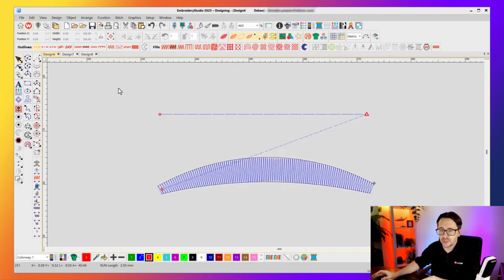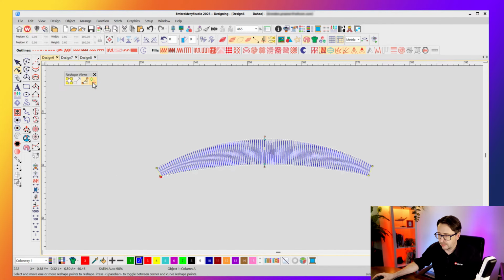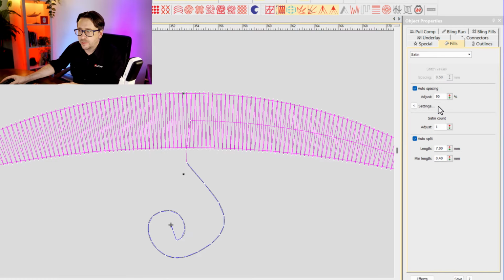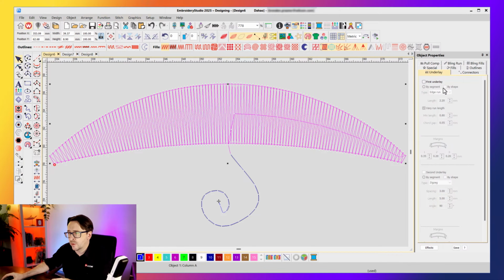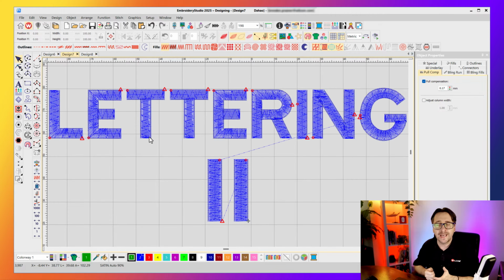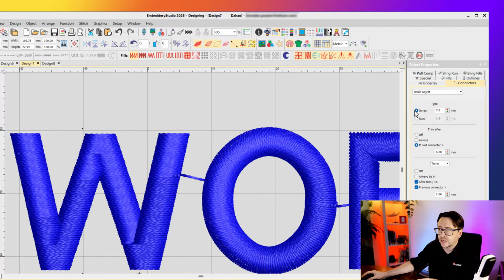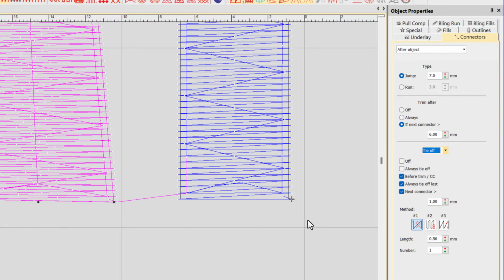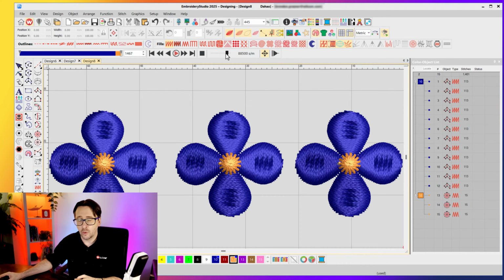Editing and Optimizing Embroidery Designs in Wilcom EmbroideryStudio 2025 - Getting Started Journey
Having the tools to edit an embroidery design is important for any business whether you outsource or do your embroidery designing in-house. In this journey video, we walk you through some of the edition tools in Wilcom's Embroidery Studio 2025